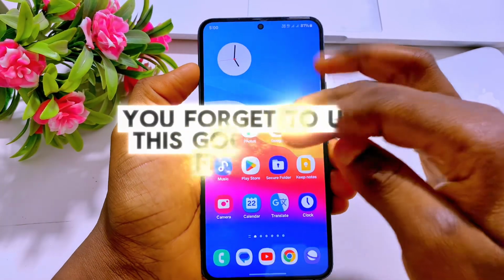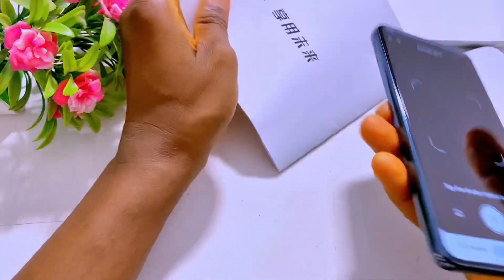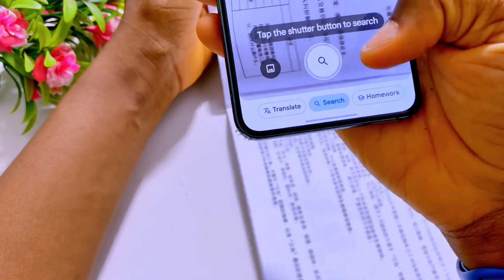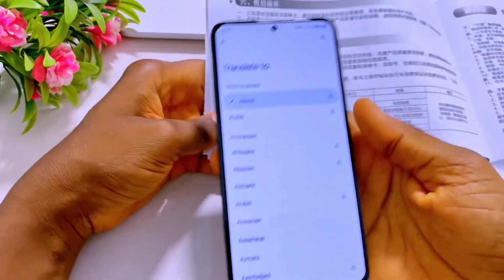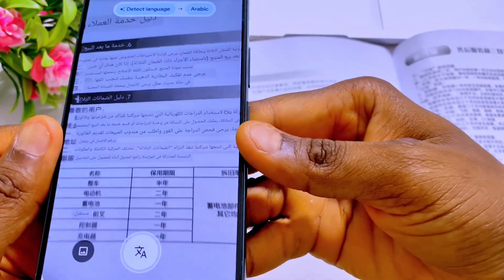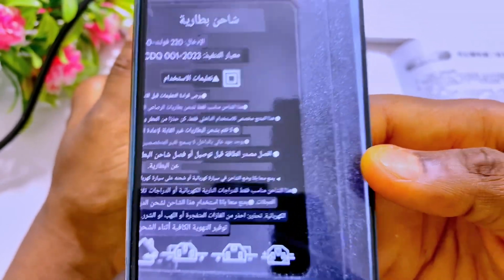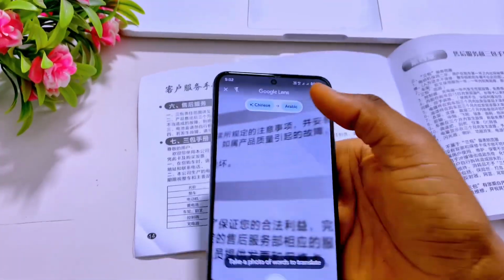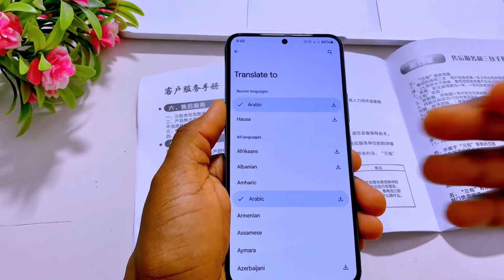How to use Google Lens Feature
This Google Lens feature is very useful , BUT You forget to use it in your daily activities